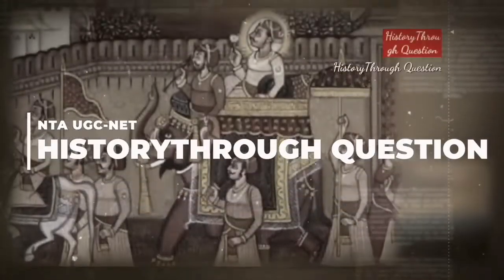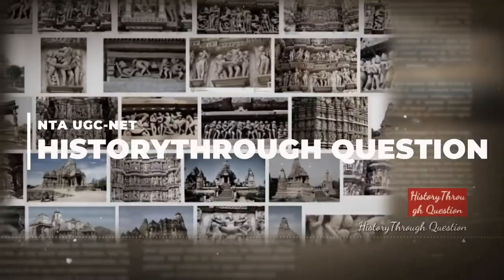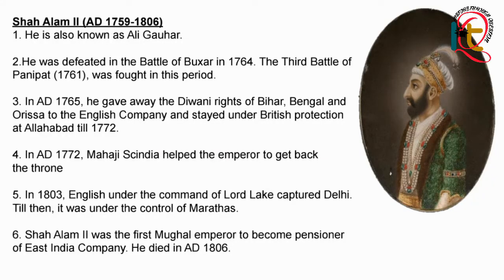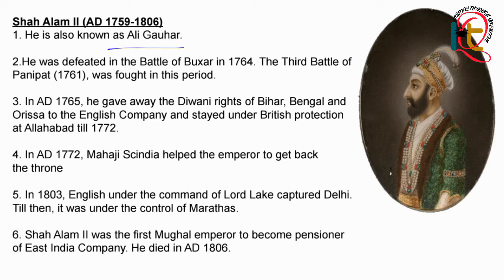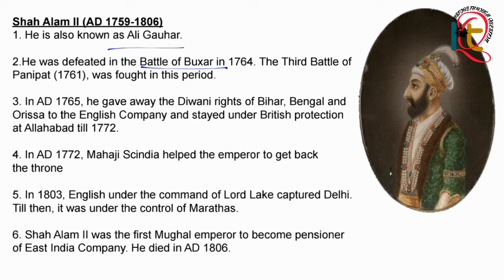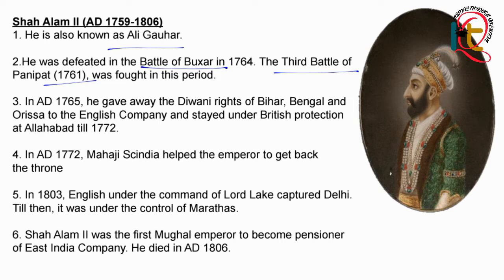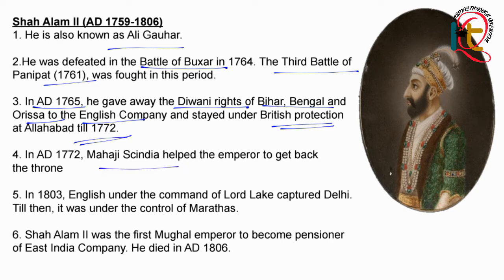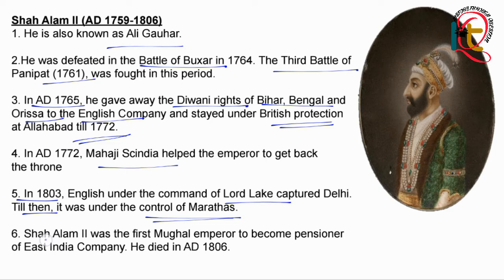Famous Personalities | Important Points | Shah Alam II (1759 - 1806) | Quick Revision